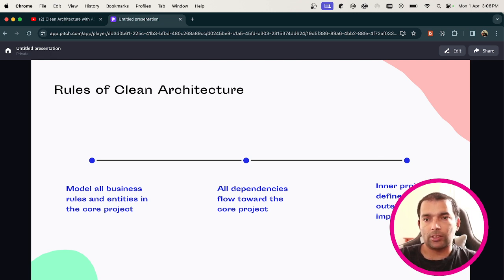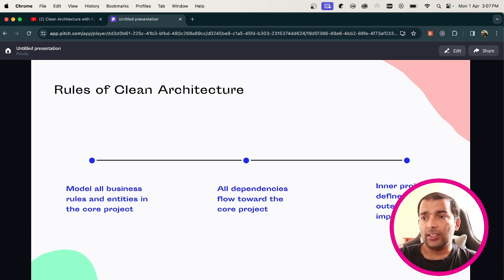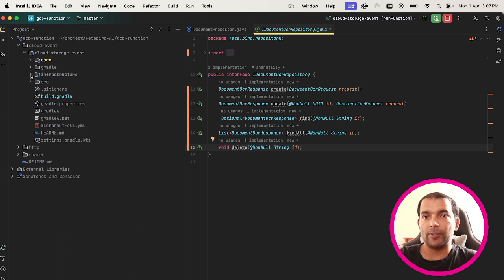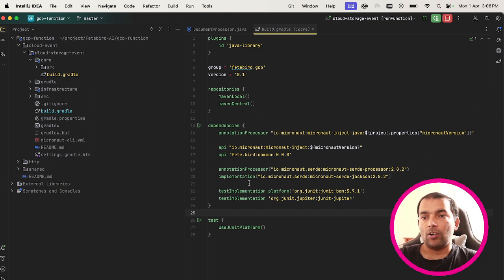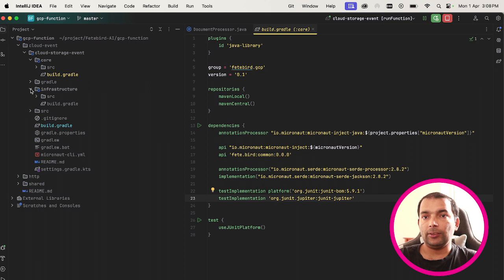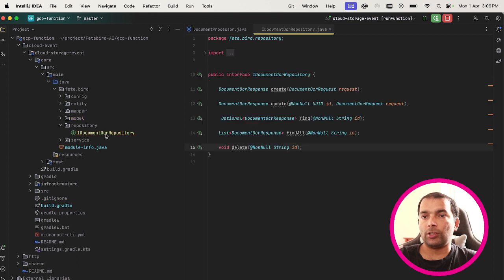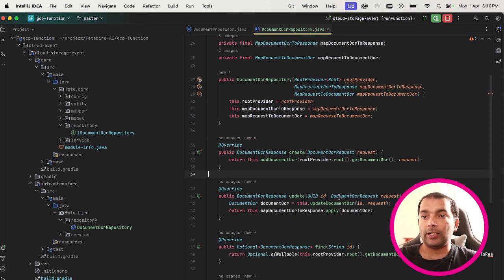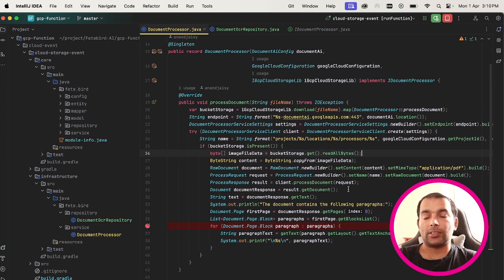Components in Clean Arhitecture